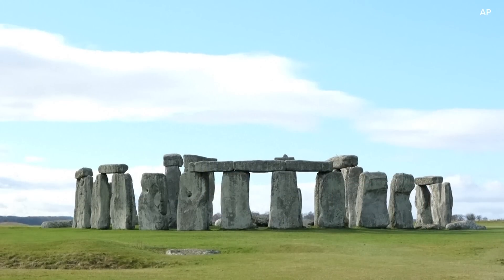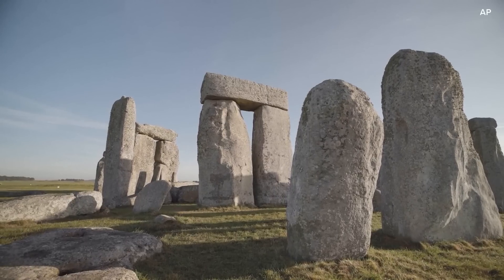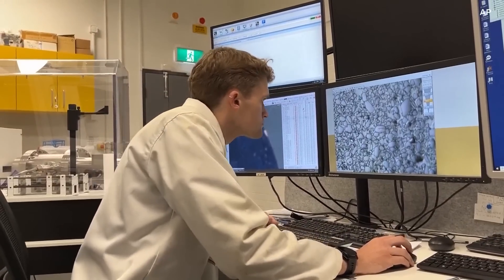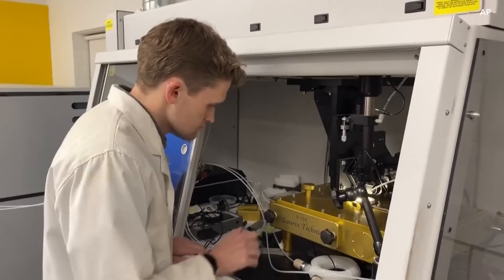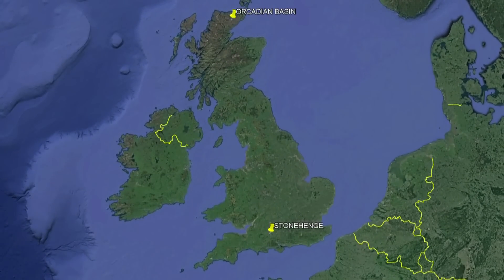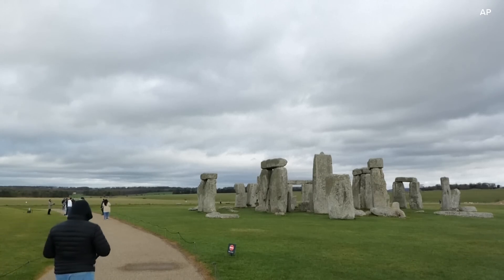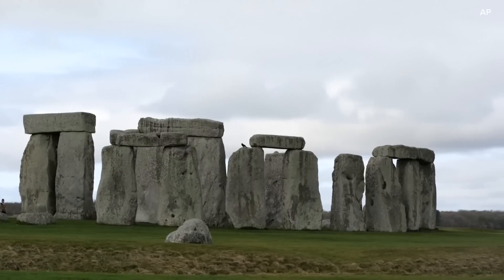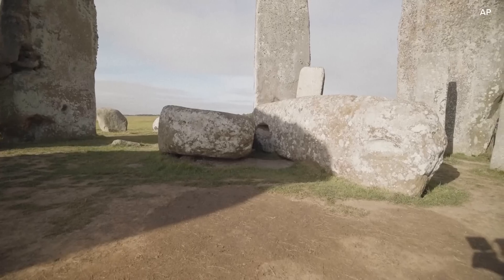Stonehenge's altar stone likely came from Scotland, not Wales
Stonehenge is the monolithic monument in Wales that was built some 5,000 years ago. A new study reveals new details in how it all came together.